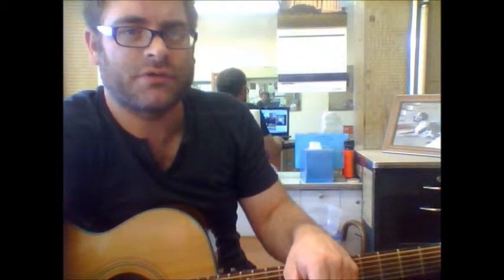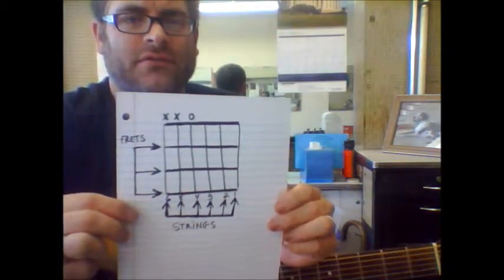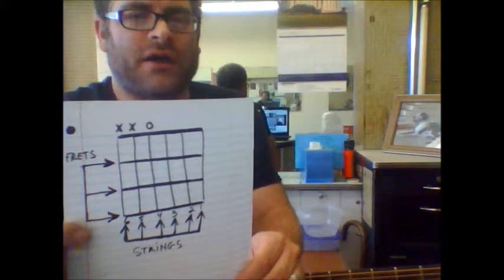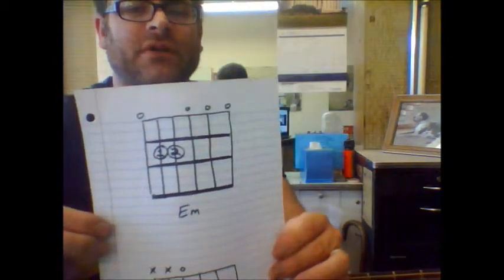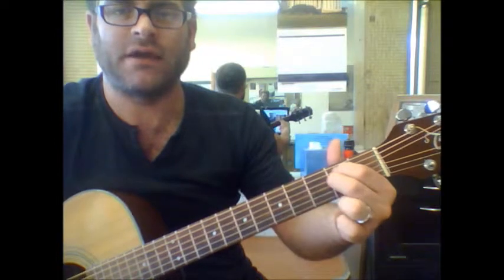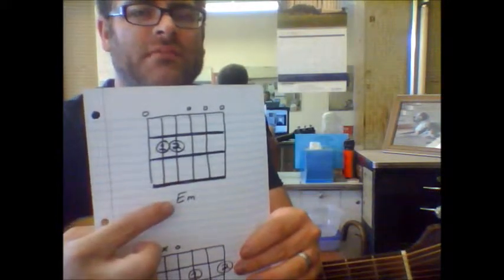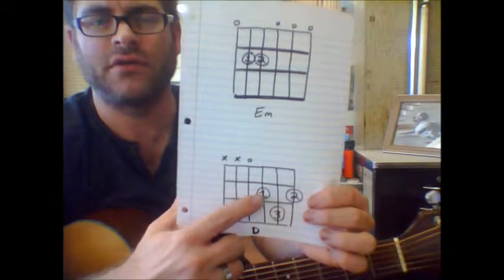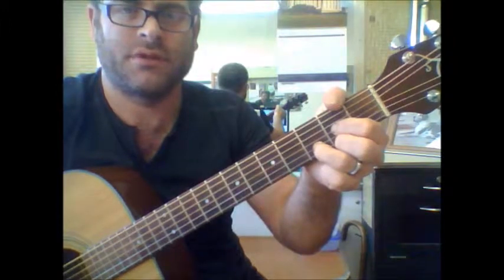How to read a chord chart for guitar